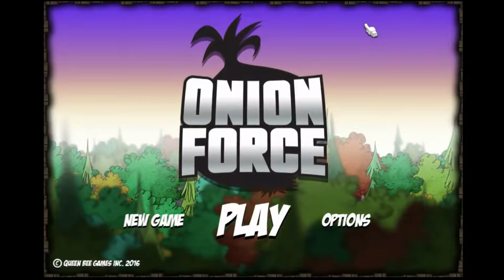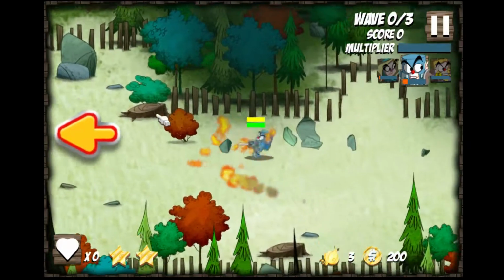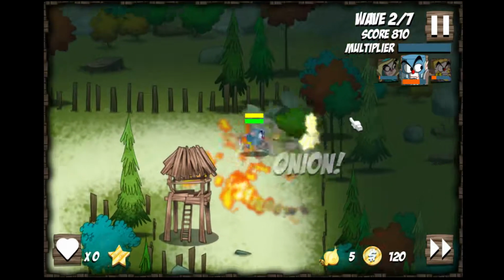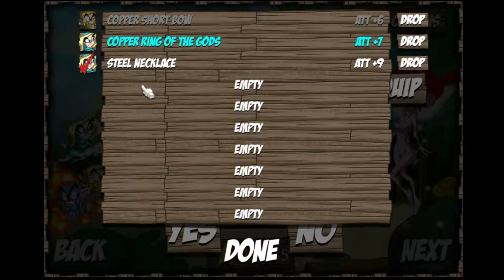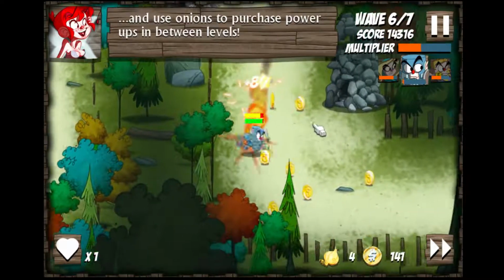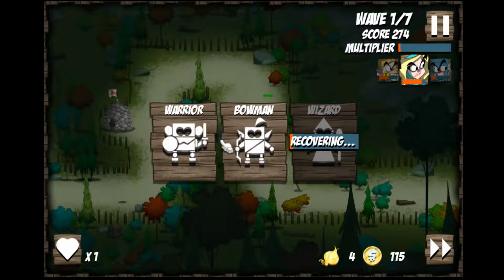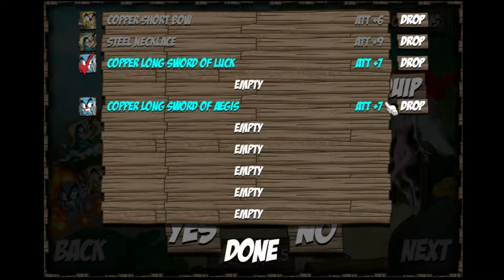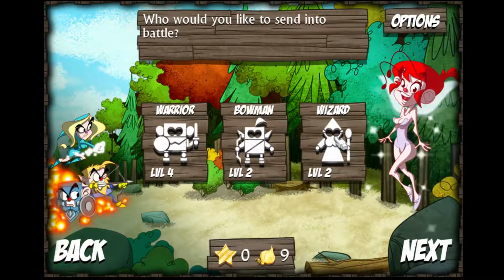Onion Force [Demo Gameplay] Episode 1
Onion Force is an upcoming Action Adventure/Tower Defense hybrid game from Queen Bee Games. My first go around was pretty good. The tutorial is simple to understand and the gameplay is addictive. If you like what you see, definitely check it out yourself.

Intel Core i7-5930K Haswell-E 6-Core 3.5GHz LGA 2011-v3 140W
ASRock X99 Extreme4 LGA 2011-v3 Intel X99
G.SKILL Ripjaws 4 series 16GB (4 x 4GB) 288-Pin DDR4 SDRAM DDR4 3000 (PC4 24000)
EVGA GTX 980 x2 in SLI